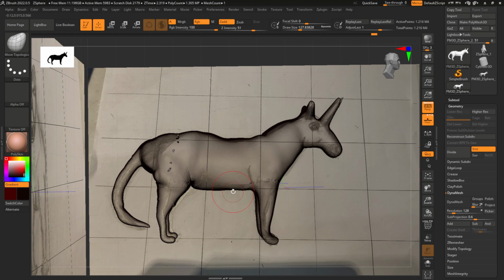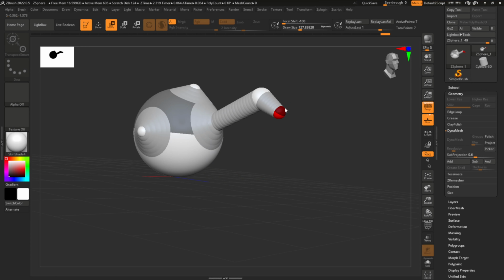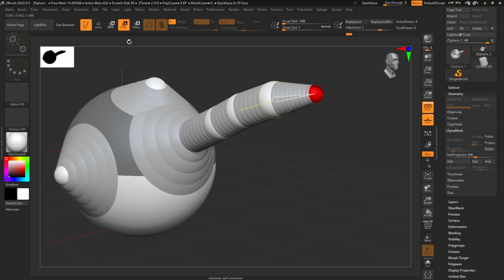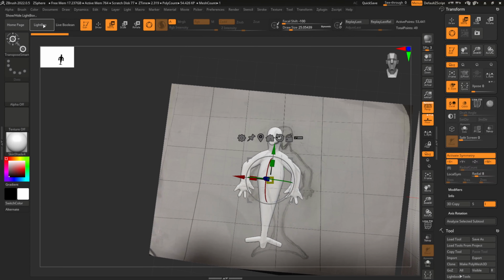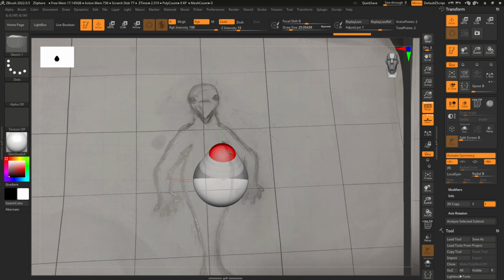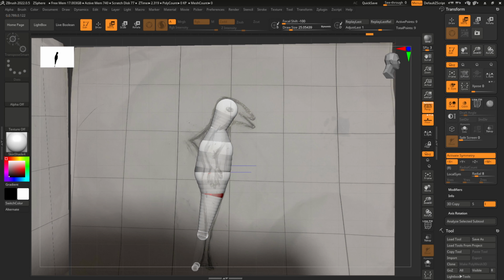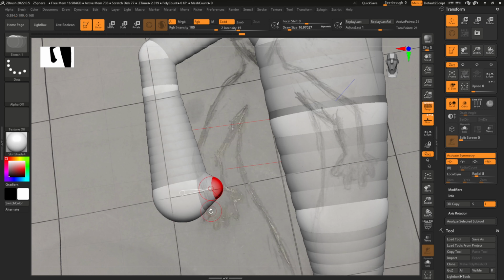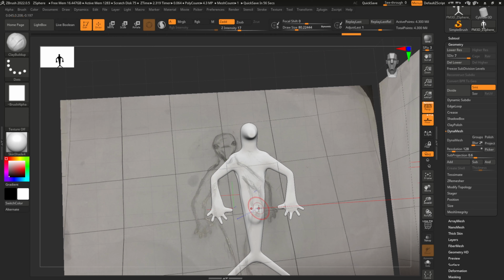ZSpheres ZBrush Crash Course 2D Concept art to 3D Blocking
Our Skillshare courses:
Learn Solana developer foundations: